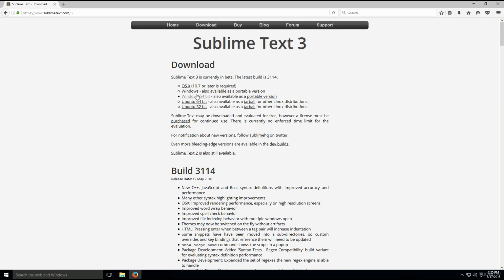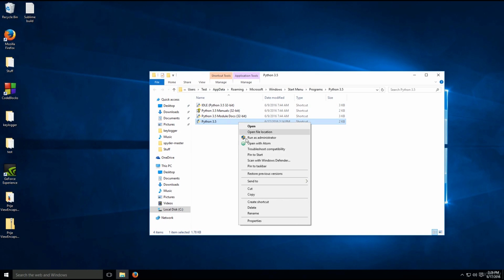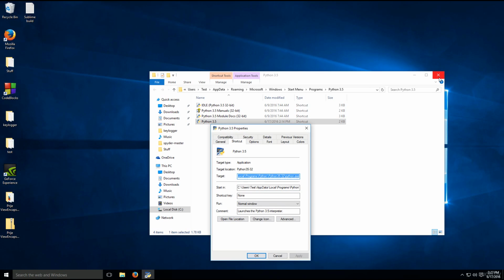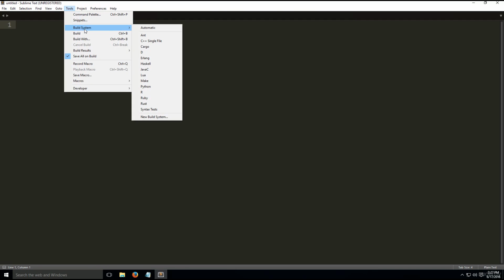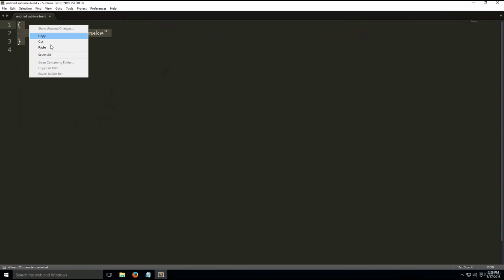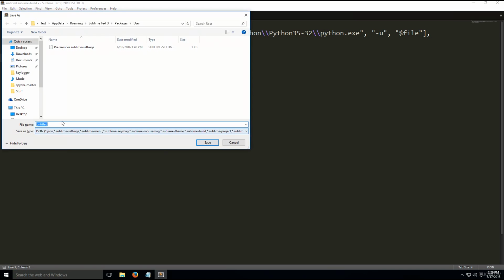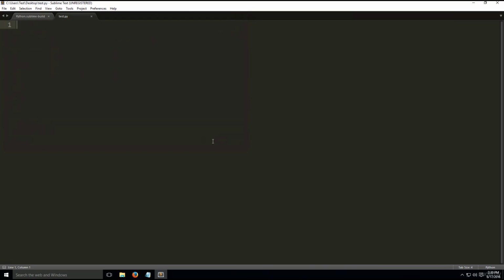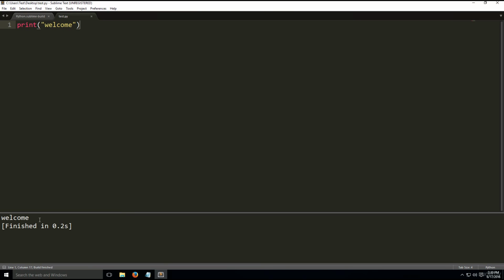Setting up Sublime Text to Build Python